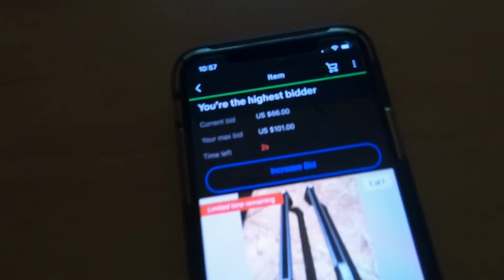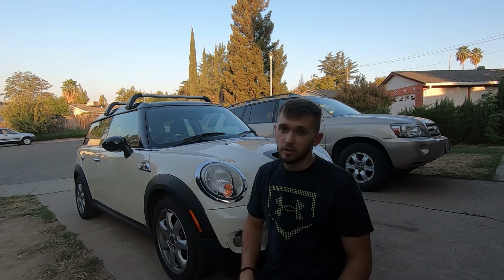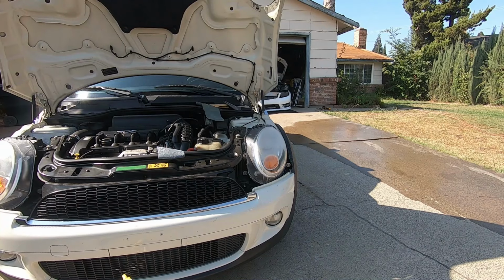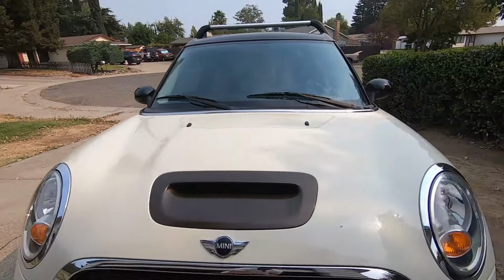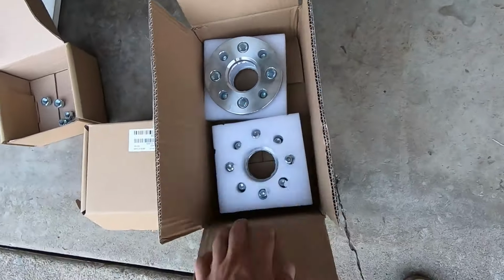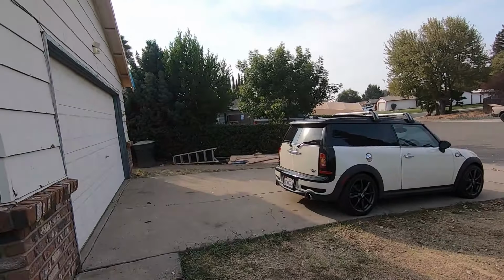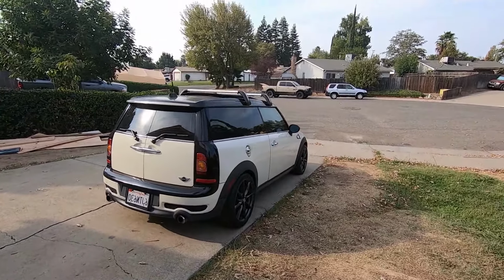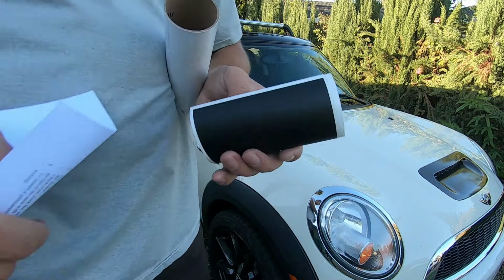I BOUGHT THE CHEAPEST MINI COOPER CLUBMAN S CLEAN TITLE, PIRELLI TIRES AND MAZDA RIMS [PART 4]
IN THIS VIDEO I TAKE ON A NEW PROJECT WHICH IS A 2009 MINI COOPER CLUBMAN S!